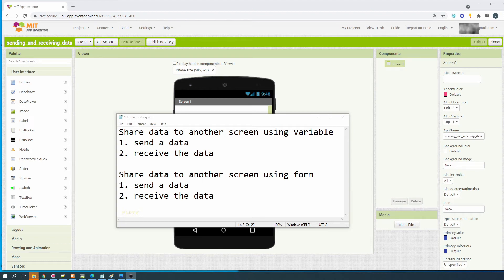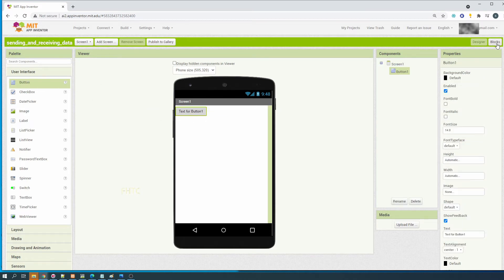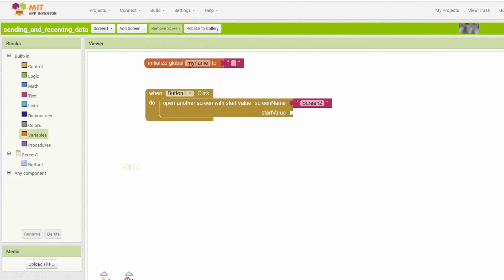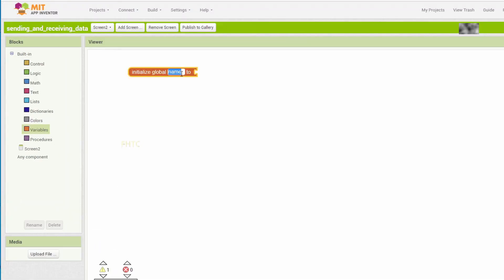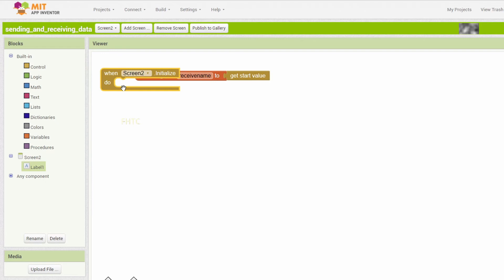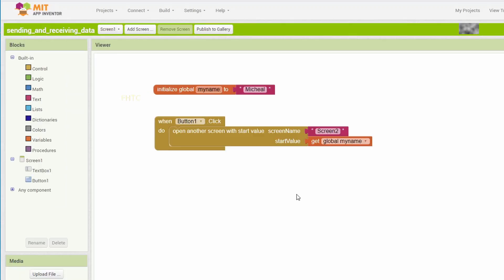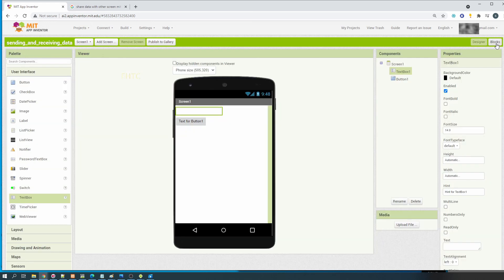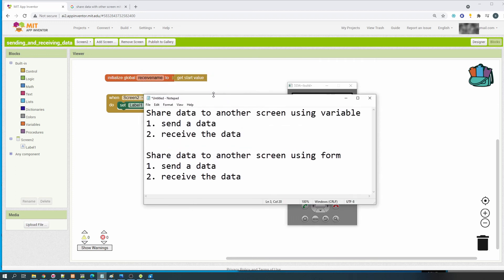MIT App Inventor (in Malay) | How to send data to another screen ??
Video ini memaparkan cara mudah untuk menghantar data dari satu skrin ke skrin yang lain.

Jom tonton video yang disediakan.